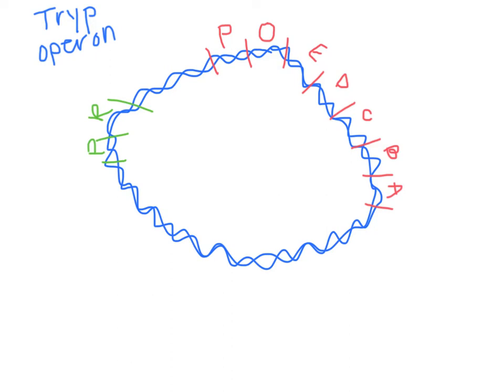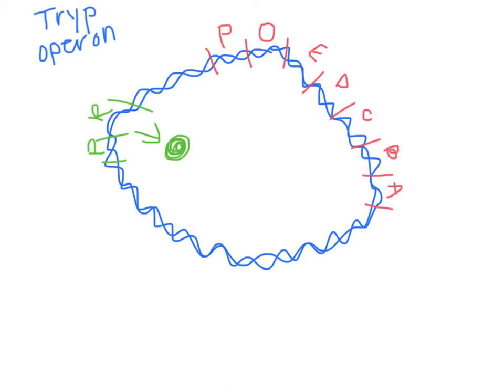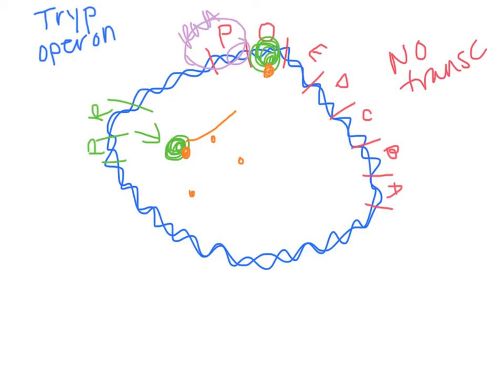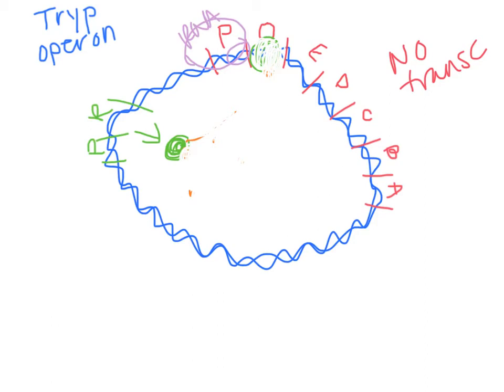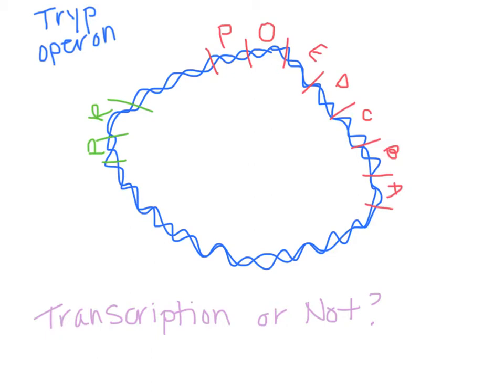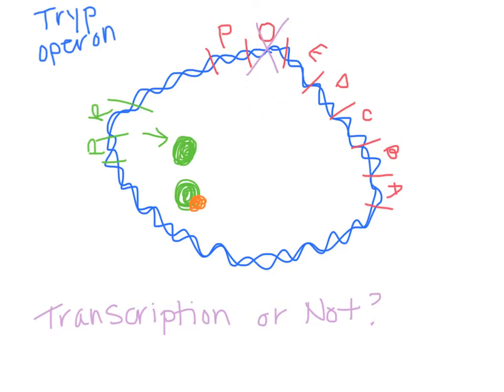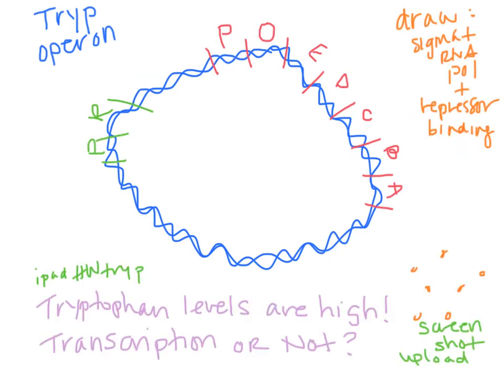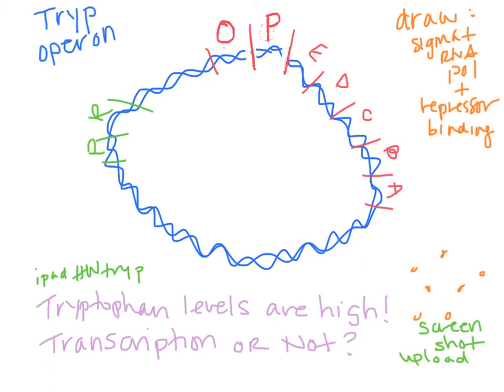Biol 360 Tutorial Tryptophan Operon